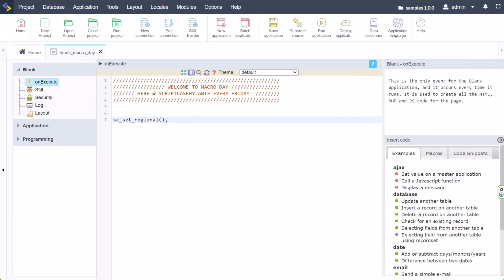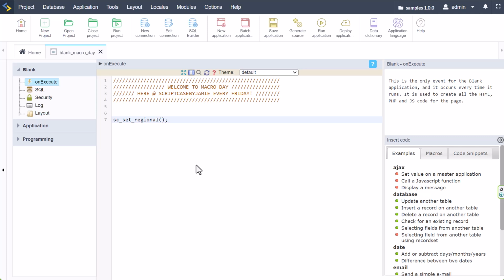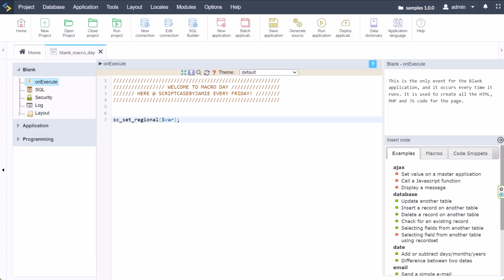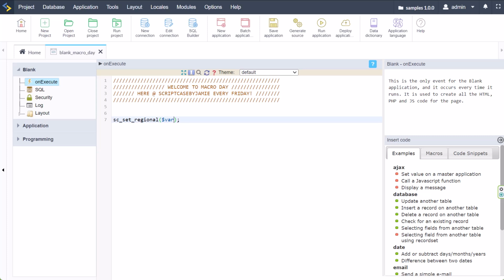Enhance User Localization with sc_set_regional : Regional Formatting Made Easy | Macro Day Series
🚀 Join us in the latest Macro Day episode at ScriptcaseByJamie as we explore sc_set_regional, a powerful macro that lets you dynamically adjust content display based on regional settings in Scriptcase projects. 🚀

Hello, I'm Jamie, and today we're diving into the sc_set_regional macro. This versatile tool allows you to customize how content appears based on the user's region, making it ideal for delivering localized formats in dates, numbers, and more. Whether you're building a global platform or fine-tuning a multi-regional app, sc_set_regional has got you covered!

Using sc_set_regional enhances usability by adapting your application’s display to meet user expectations, making your platform accessible and user-friendly on a global scale.

Our Macro Day series brings you the essential insights you need to harness Scriptcase macros for efficient, practical development. Each episode is packed with valuable tips and real-world examples.

Your support drives us to keep delivering epic development insights.

Thank you for joining us for this Macro Day episode. With sc_set_regional, you're equipped to deliver regional customization with ease. Let's continue to push the boundaries of Scriptcase together!